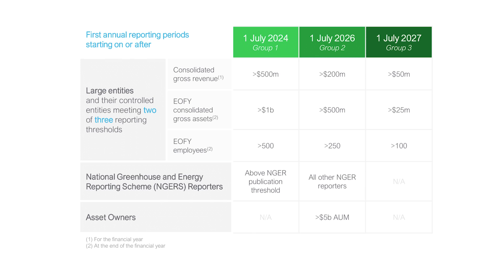Micro-learning series - Zeigo Activate | Schneider Electric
Your crash course to Zeigo Activate

👋 GET TO KNOW US BETTER